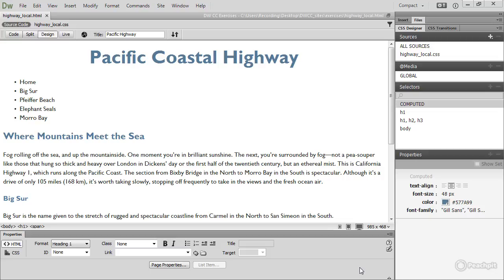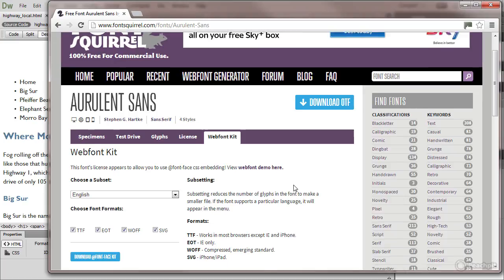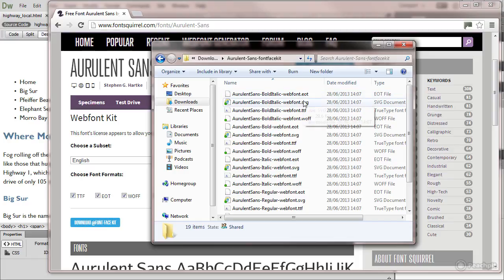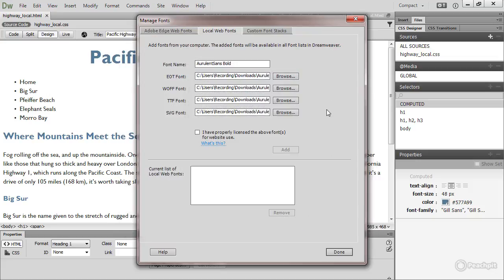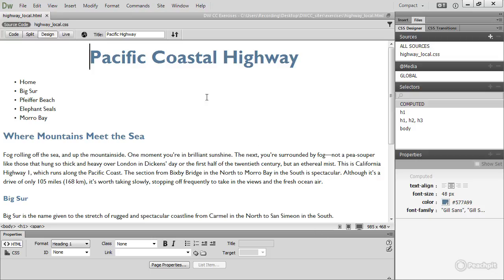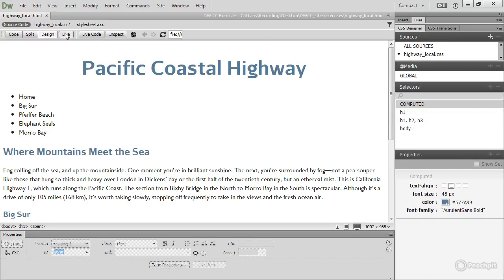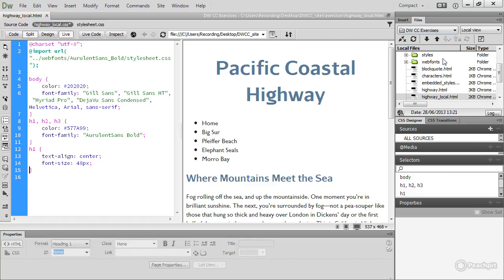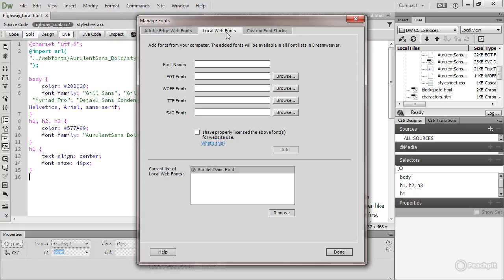034 Installing Web Fonts Locally